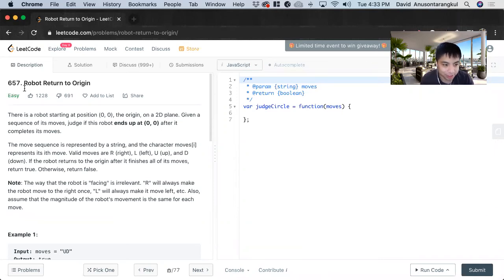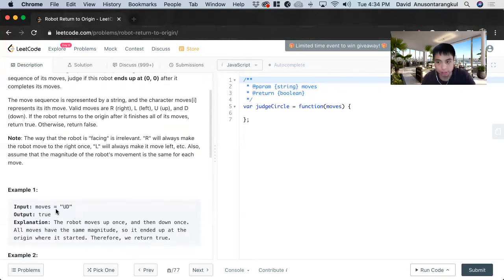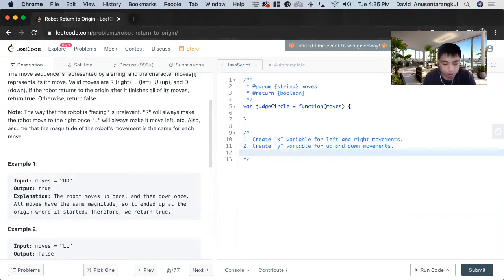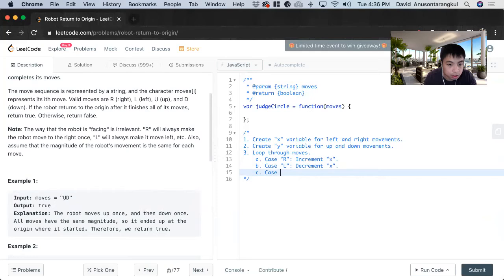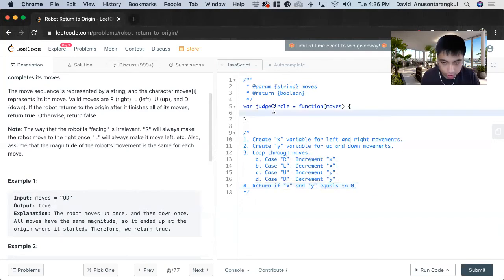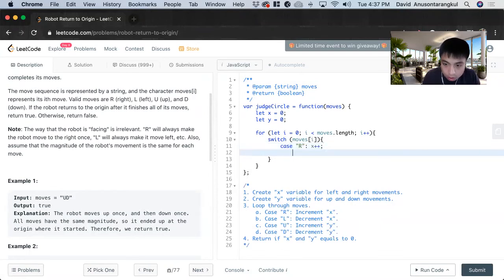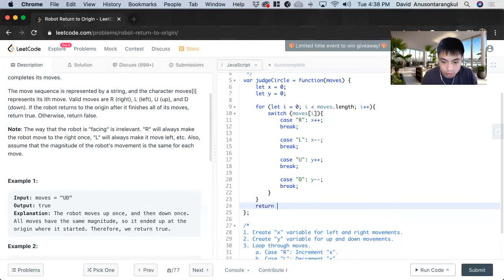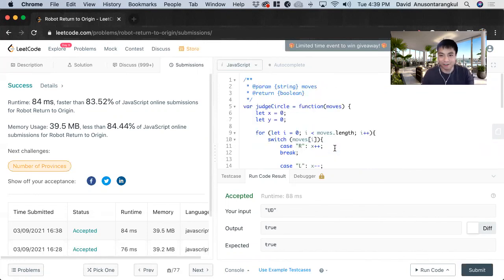How to Solve "657 Robot Return to Origin" on LeetCode? - Javascript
Problem: #657 Robot Return to Origin
Language
Difficulty: Easy

Strategy: Pointers
Time Complexity: O(n)
Space Complexity: O(1)

1. Create "x" variable for left and right movements.
2. Create "y" variable for up and down movements.
3. Loop through moves.
  a. Case "R": Increment "x".
  b. Case "L": Decrement "x".
  c. Case "U": Increment "y".
  d. Case "D": Decrement "y".
4. Return if "x" and "y" equals to 0.